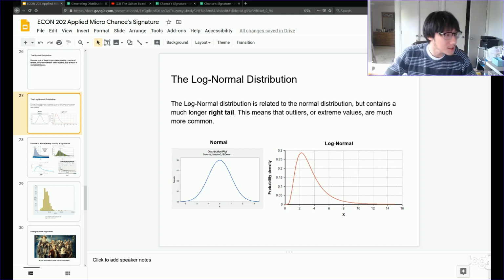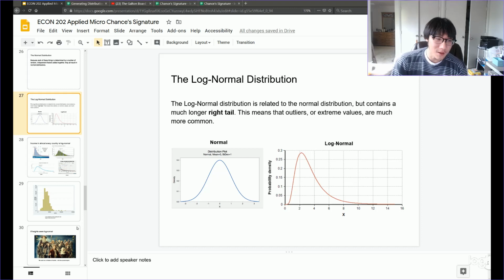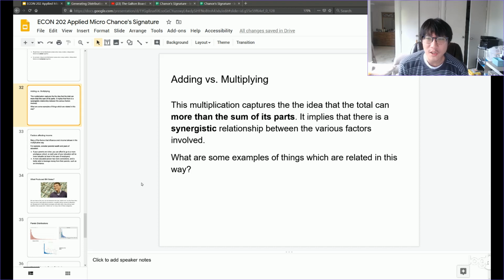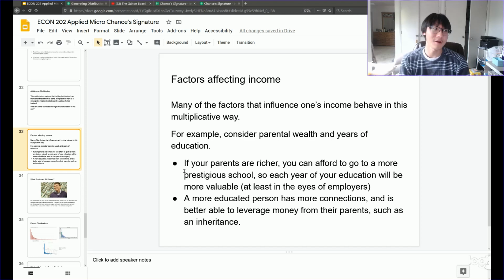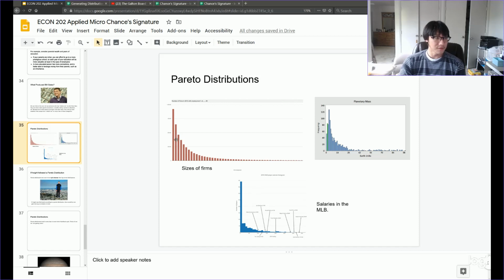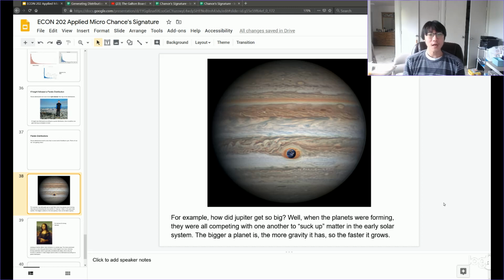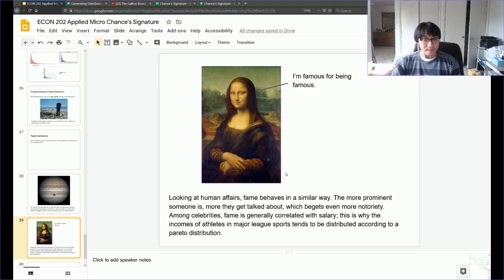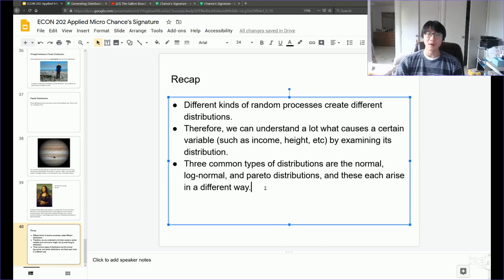ECON 202 Principles of Microeconomics Week 15 Class 1 Part 4